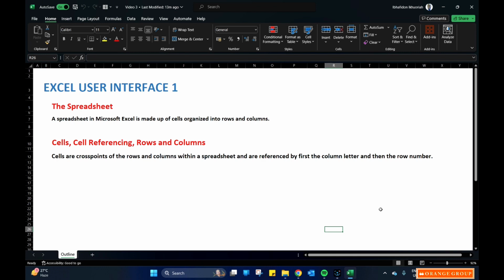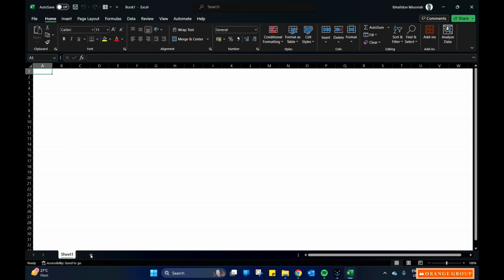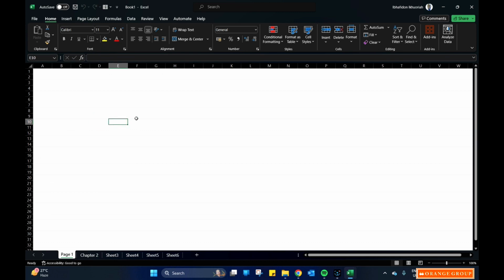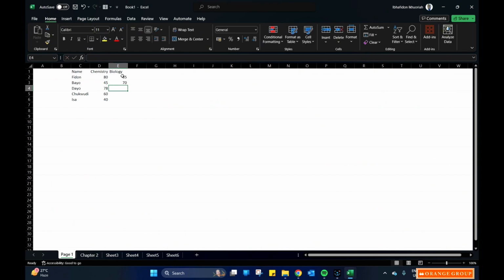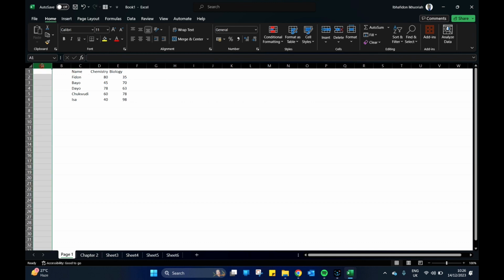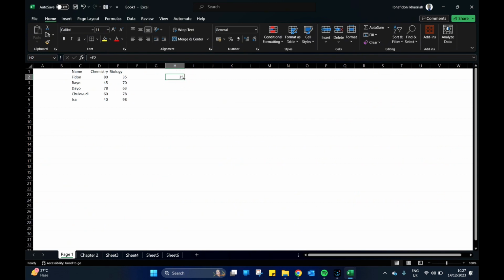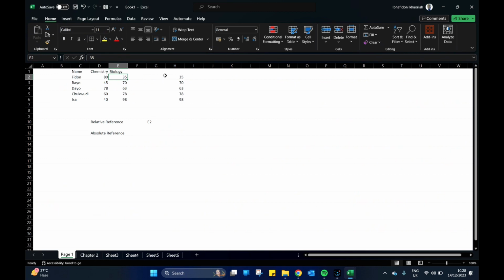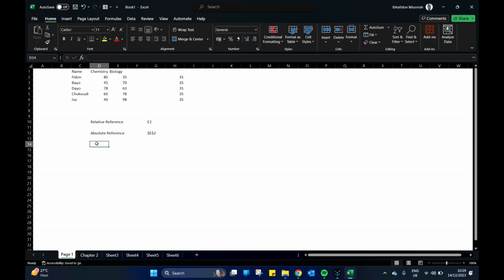MICROSOFT EXCEL TRAINING (Module 4)